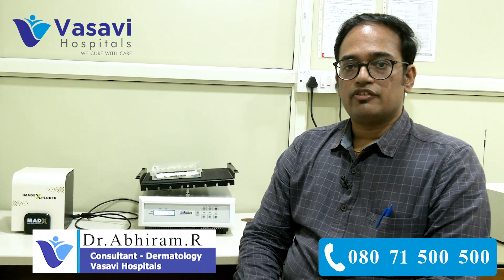Dermatology Department at Vasavi Hospitals | Best Dermatology Hospitals in Bangalore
Due to changes in our current lifestyle, most of us face allergy issues in our day-to-day life. Most people are allergic to common things around us. To know your allergy issues visit Vasavi Hospitals.
We at Vasavi Hospital, have the best Allergy Explorer machine which helps us to identify 300+ allergies in one sample of a blood test.